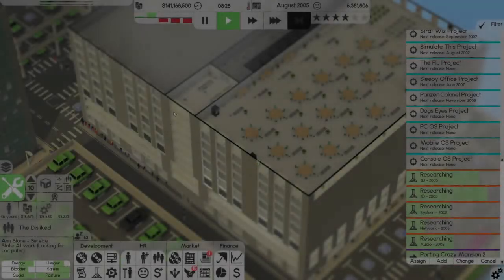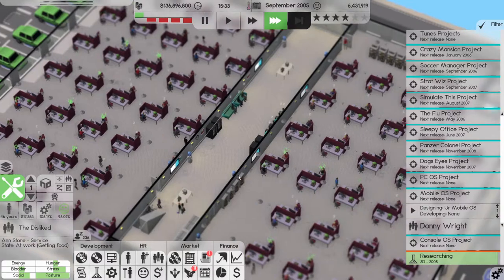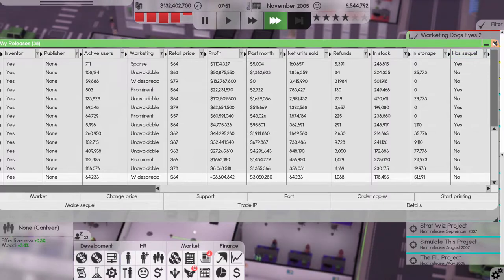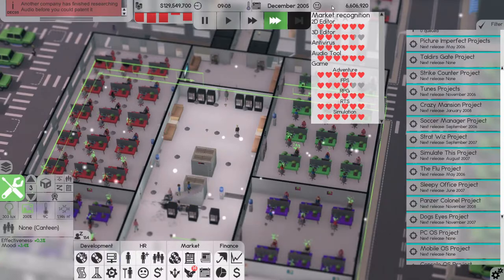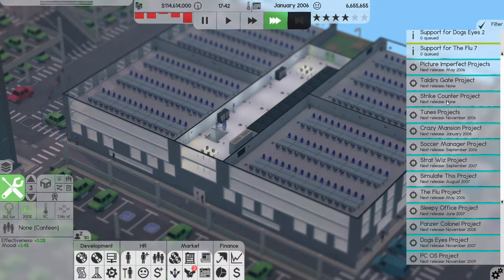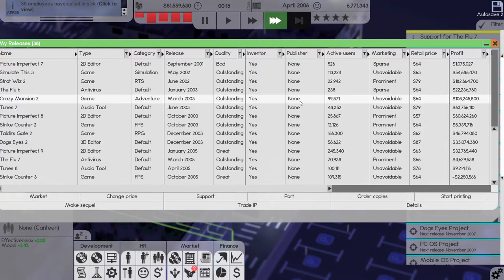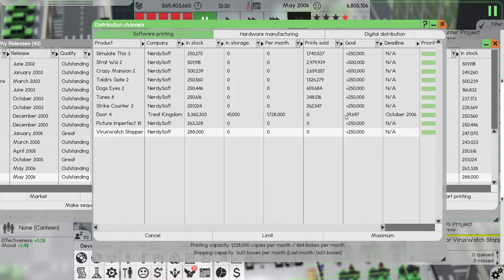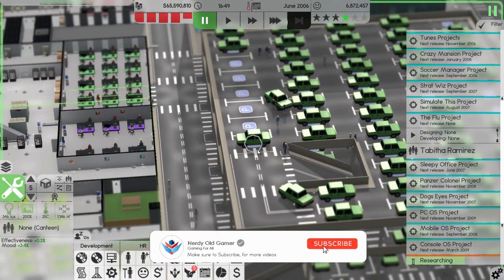Lets Play Software Inc Ep29 | Negative Cash Flow